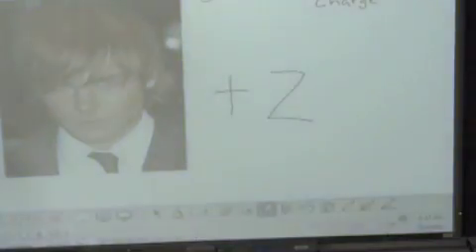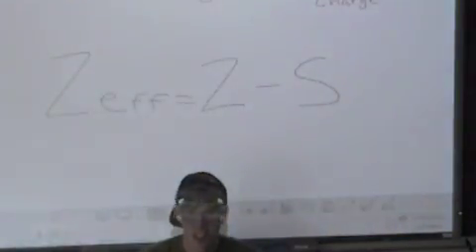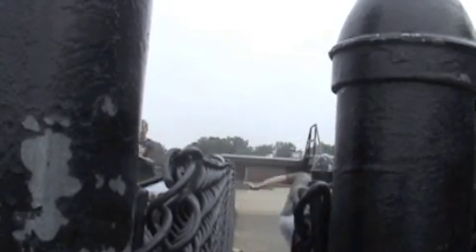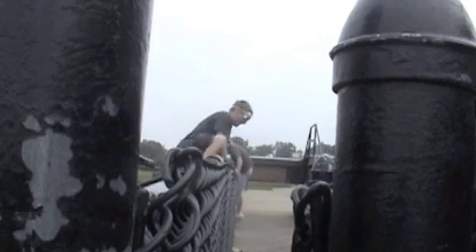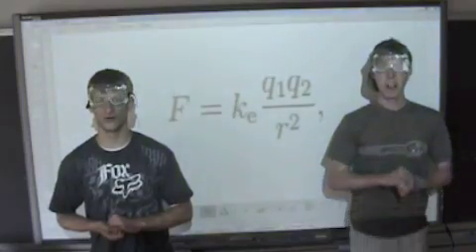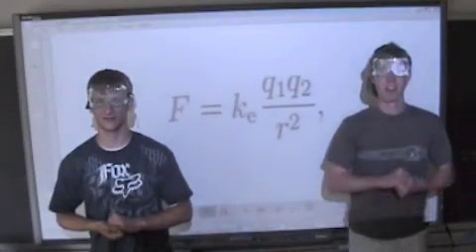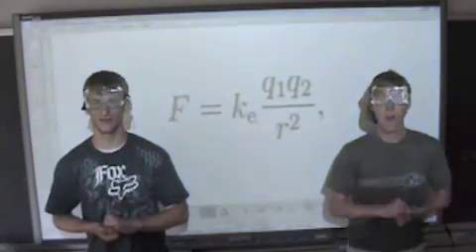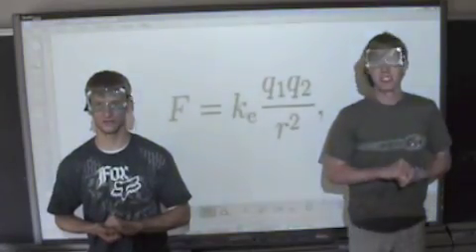Periodic Trends Rap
AP Chemistry Rap!

Un, deux, trois, quatre...

We're here to talk about periodic trends
From the left to the right
Electrons hold on tight
And from the top to the bottom
More energy levels they got 'em
Now we hope you'll learn a lot more about them

"Chorus"
Per-I-O-DIC Trends, (haha!)

Krypton plus an ite
Makes Superman lose his flight
But we ain't no Supermen
Just a couple o' kids rappin'

Atomic Radius--The radius of an atom
When you put two together you want to add 'em
When you go to the right it's gonna be smaller
And when you hit the bottom, it'll be taller

Electronegativity- Desire to grab
Increases to the right, you'll see it in the lab
When you go to the top, the desire is greater
When you get to Francium, don't be a hater

Ionization Energy
Try to rip off electrons then you'll see
It increases to the right, on the table
And you wonder why? Because they're more stable
A greater shielding effect towards the bottom of the chart
Electrons can be taken with ease for their sweetheart
With all this info we sound really smart
And not to mention we rhyme like Mozart

Reactivity- How like an atom, will react
Like when Hydrogen and Florine interact
It increases from the left to the right
And down the table electrons give up a fight

But if you use some metals, Iron and Titanium
The chances they react to the left are premium
On the table when you go UP! like the Pixar movie
The chances they react aren't as groovy

Now we have melting point-- solid's change of state
Increases for a metal up a group, now we wait
But if you use a non-metal at the top of a group
It will decrease like the timer when you cook your soup

(I just realized.. soup is very good, very.. delectable..
I uhh, really like that Campbells'
I mean I like Chunky, and Alphabet Soup
You know what I like?
What?)

Lithium, Potassium, Sodium, and Rubidium
Like a big scoop of ice cream we get a double yum
Neon, Argon, Krypton, and Xenon
Some of the noble gases---don't be a moron.

(So I saw High School Musical the other day for the first time and it was very good.
Yes it was.
I learned something about Zac actually.
What's that Brendon?
Well you see...)

Efron plus an "F" and minus the Ron
Then add a Z and we get the number of protons
Which is equal to the Z the atomic number
Minus the S, the non-valence electrons--(Ah man Brendon, that didn't rhyme.
What? Ahhh.
Bummer)

Using Coulomb's Law (Coulomb's Law) will describe the magnitude (the magnitude) of the electrostatic force between two electric (charges)

Per-Per-Per-Per(Per-Per-Per-Per)Per-Per-Per-Per(Per-Per-Per-Per) Peer-e-odd-ick Trends (Periodic Trends)

Hey Brian. Chemistry is so much fun, haha *growling noise*